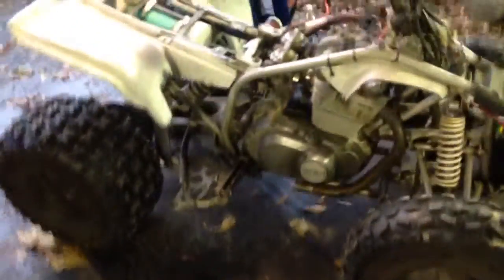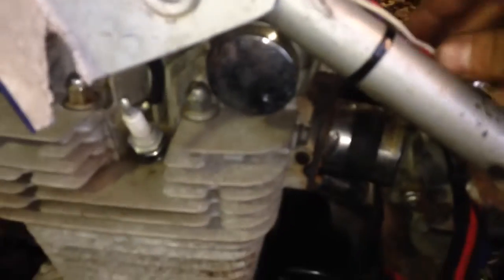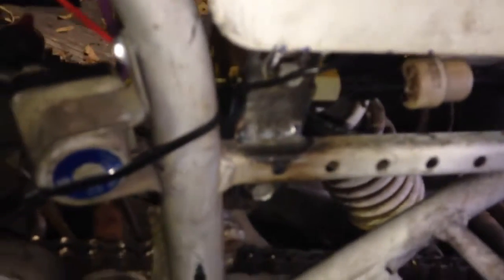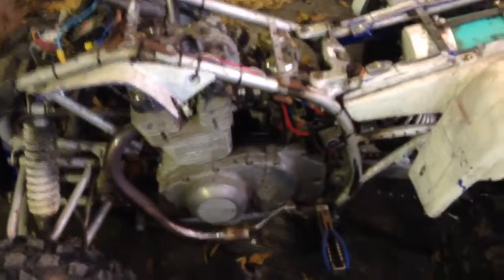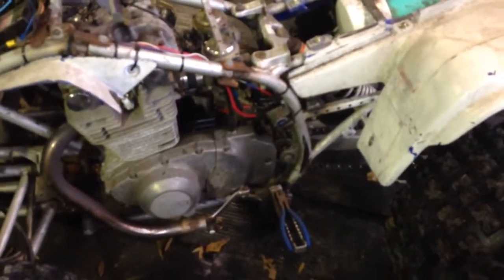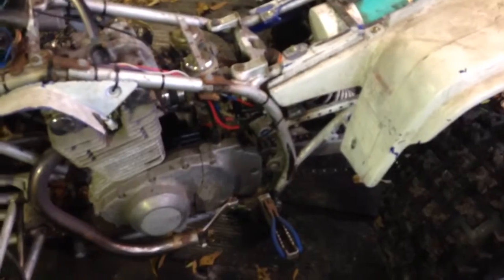Yamazuki New Fuel Pump Problem!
Let me know what y'all think about this! It's pissin me off.